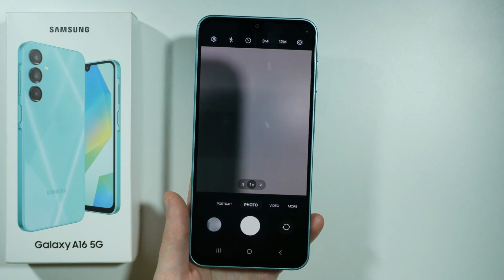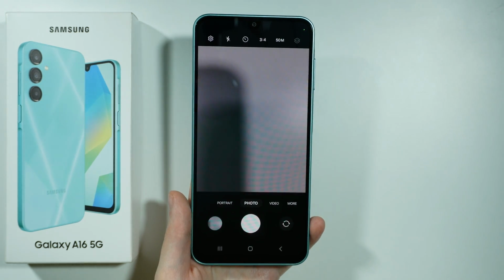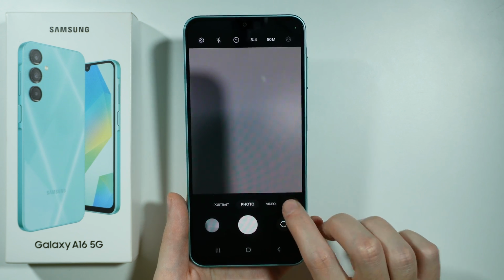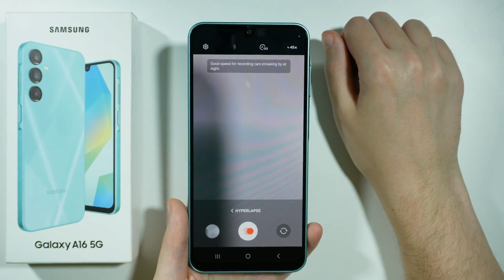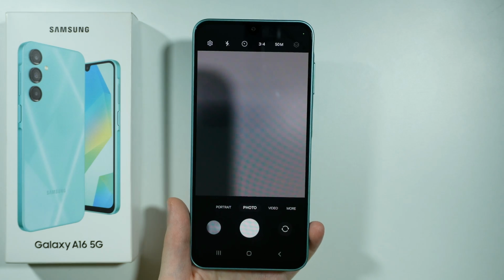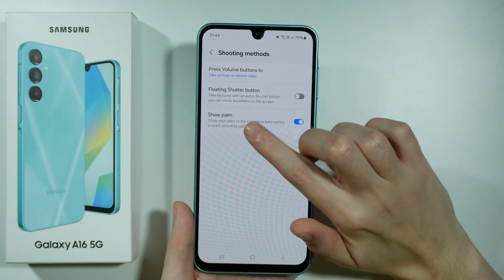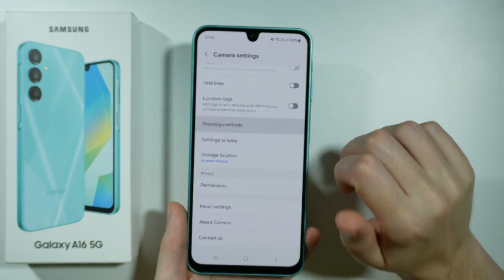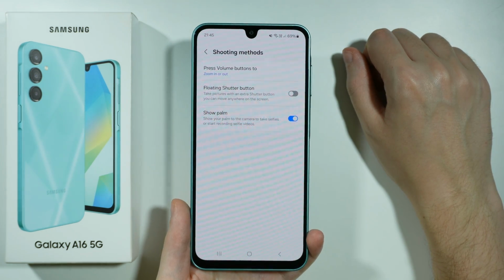Samsung A16: Camera Tips & Tricks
In this video, I’ll share some great camera tips and tricks for your Samsung A16. You’ll learn how to capture better photos and use advanced settings to improve your shots on the Samsung Galaxy A16. Follow these simple instructions to enhance your photography with the Galaxy A16. Master the camera features of your Galaxy A16 for stunning pictures!